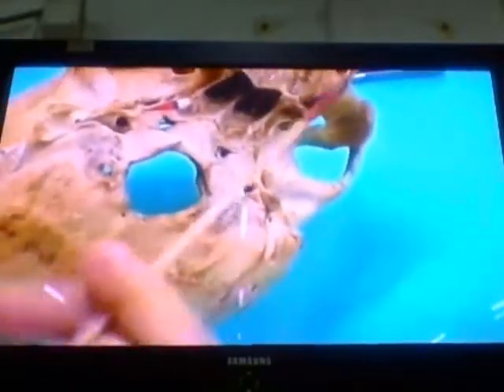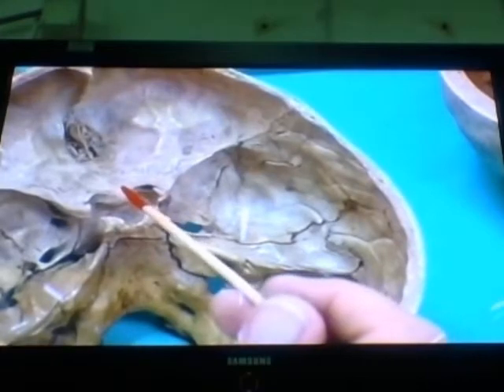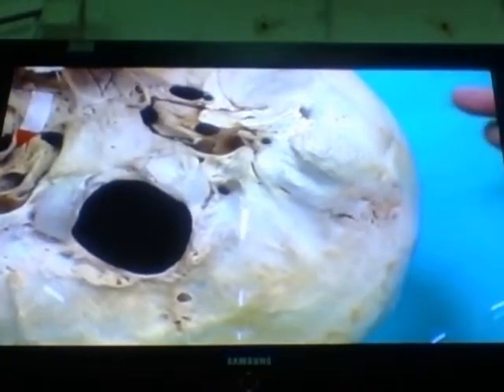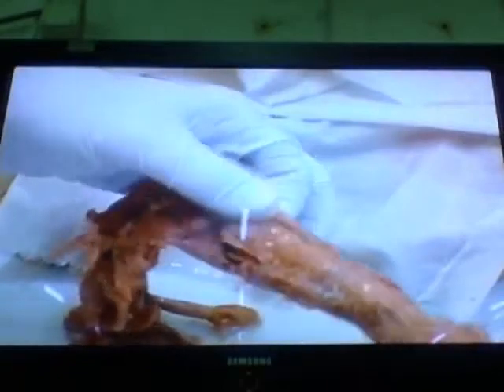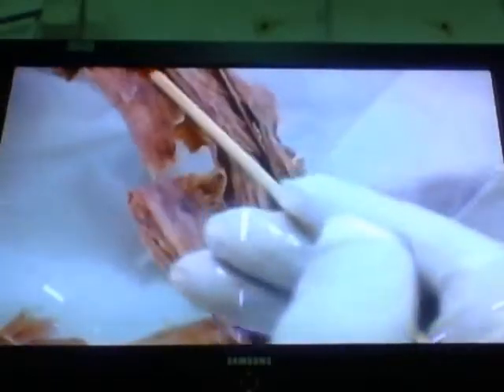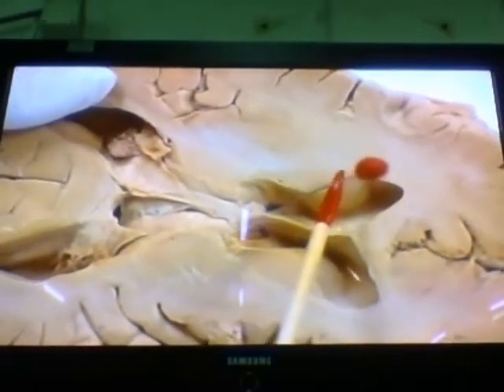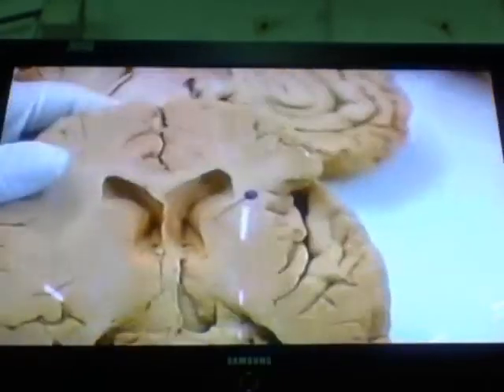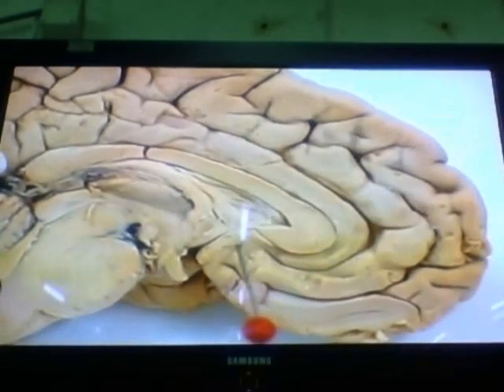Mr Gardner Neuroanatomy review 1